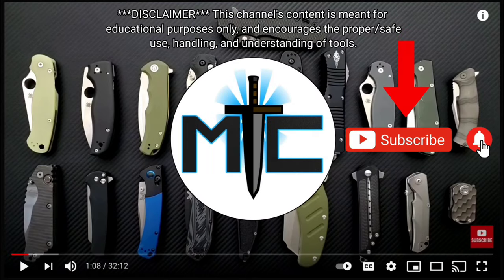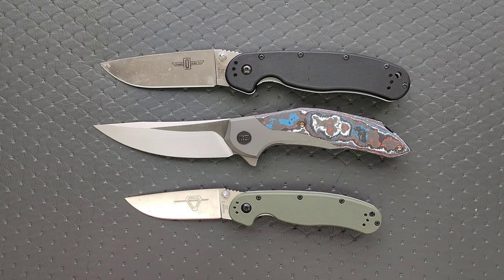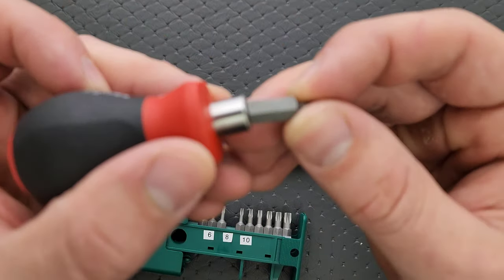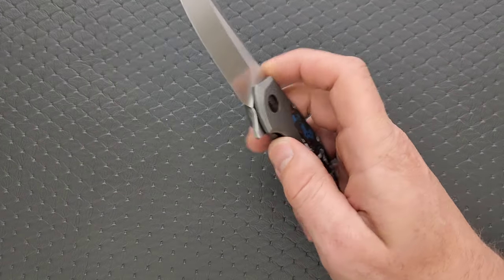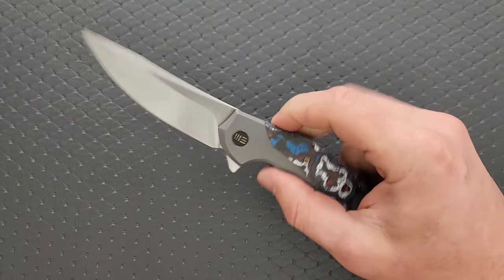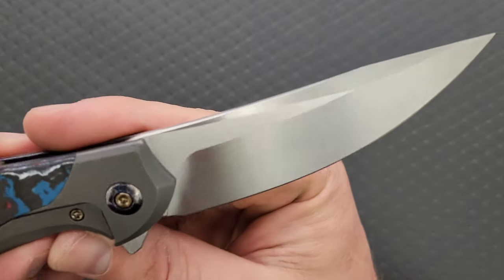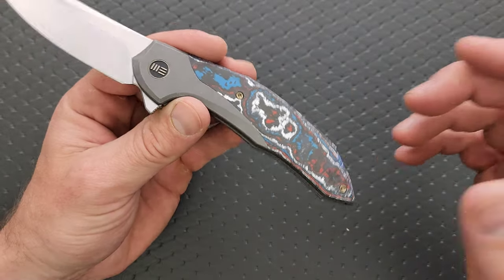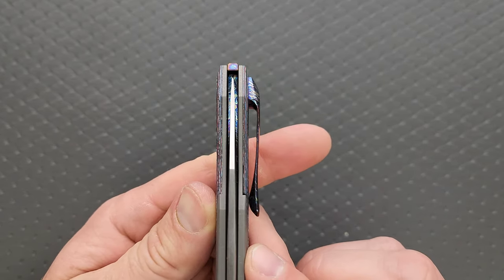"Budget Shirogorov"? - WE Merata Folding Knife - Overview and Review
Full review of the WE Merata.